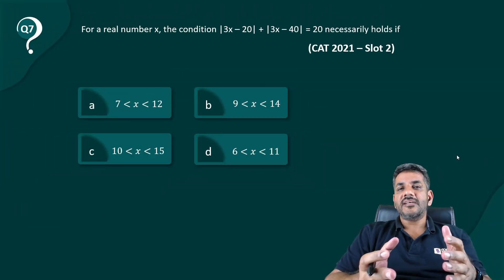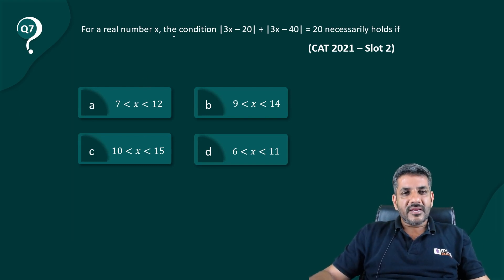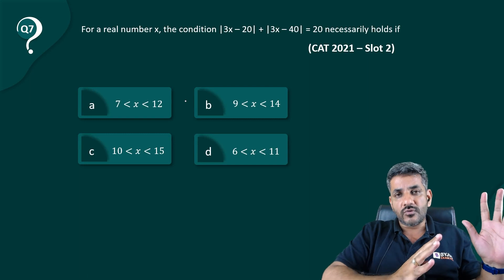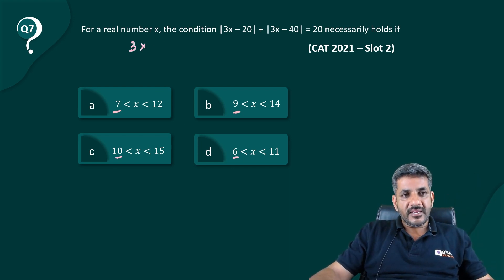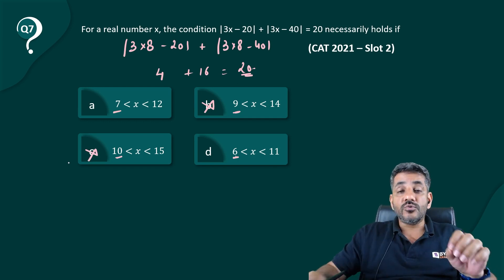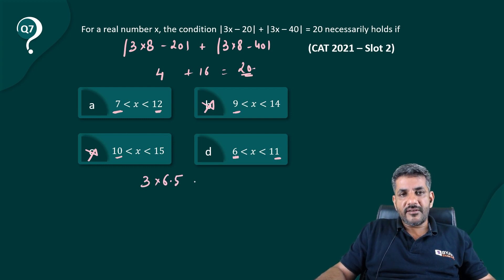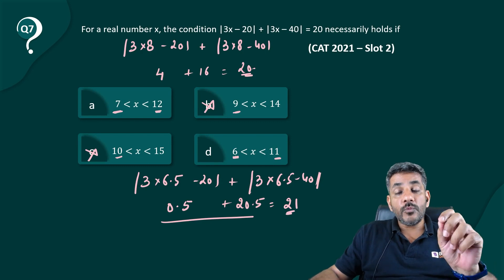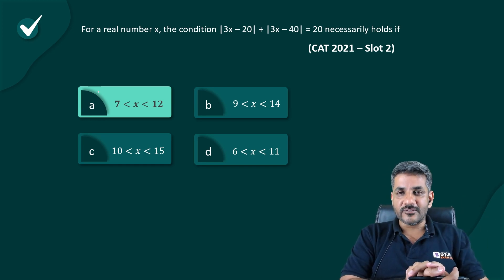CAT 2023 | Modulus | CAT Question with Solution | CAT Quant Tips & Tricks | Quant Hua Saral (Part 7)